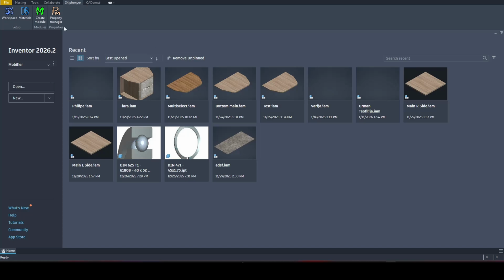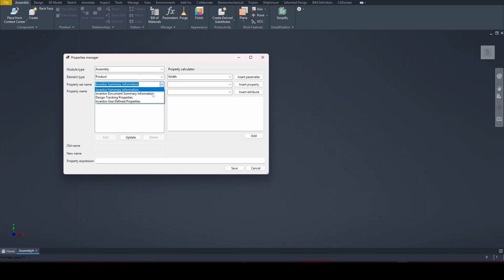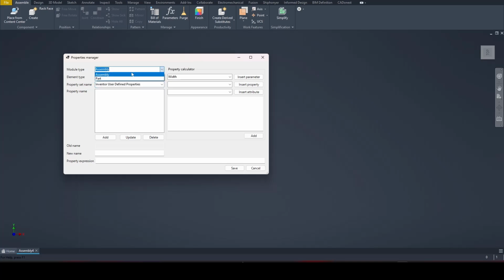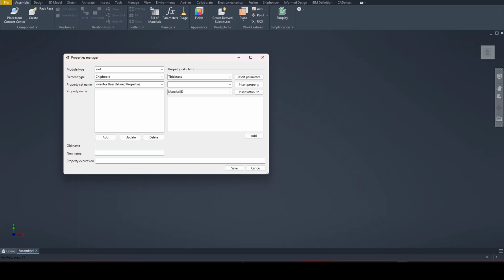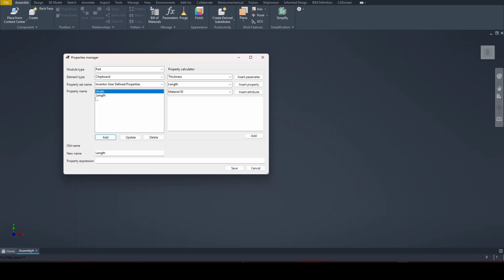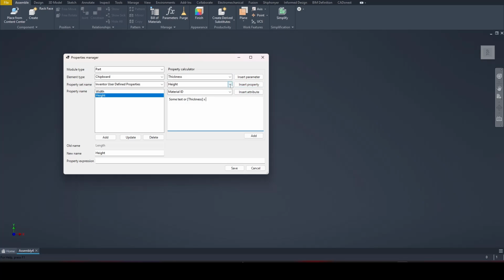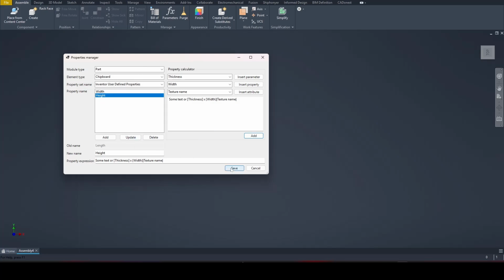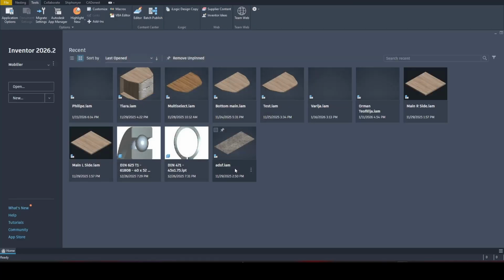4. Shiphonyer Property Manager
Learn how to use Property Manager to define and automate properties for assemblies, components, and panels. This video covers creating custom properties, building property expressions, and configuring rules that automatically populate property values during the design process.
Property Manager helps standardize project data and streamline documentation in Shiphonyer.